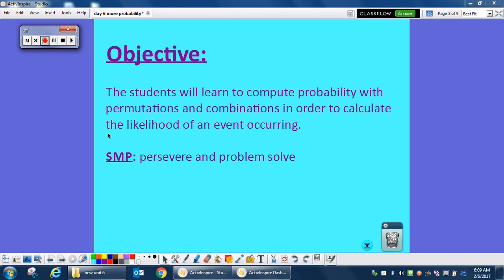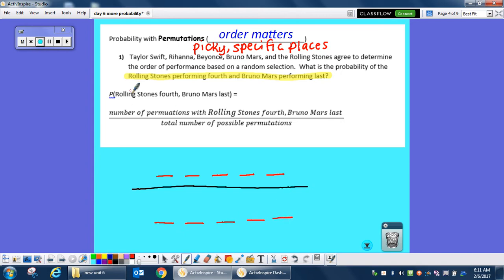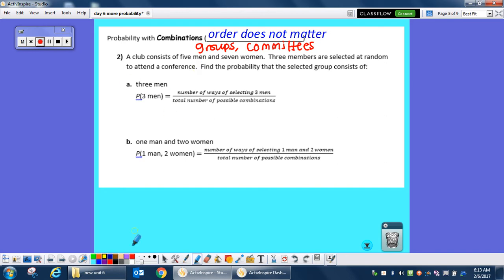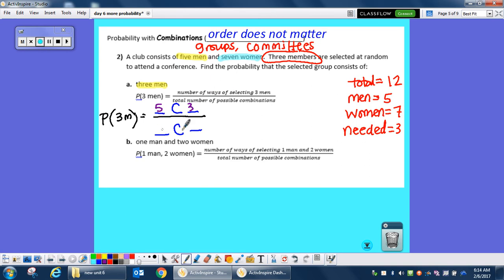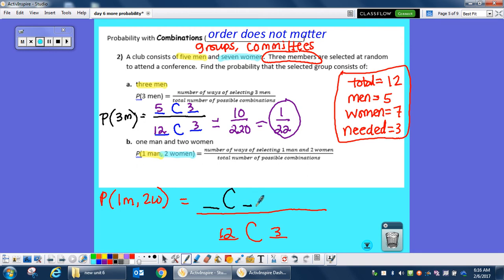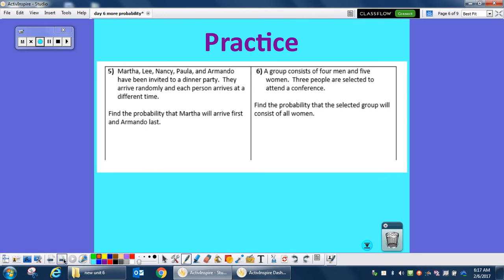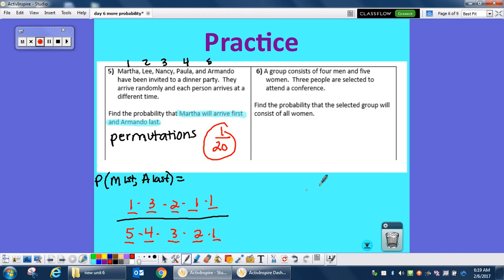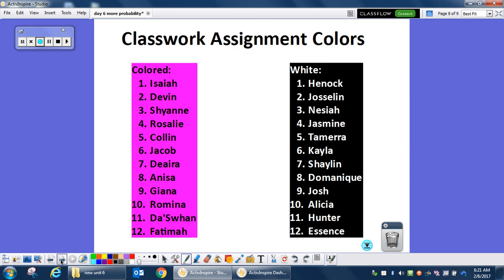day 6 more prob